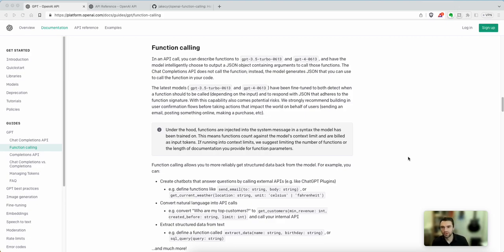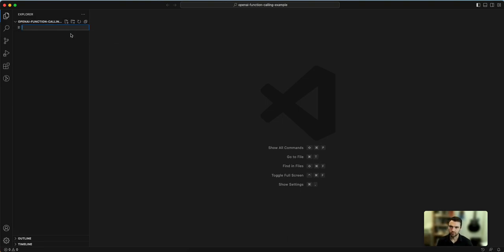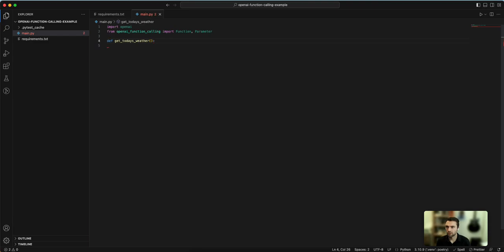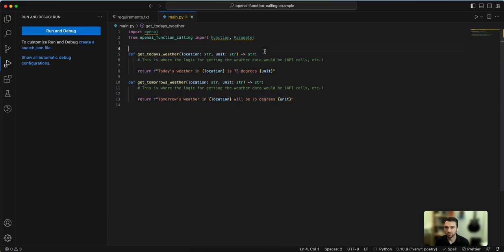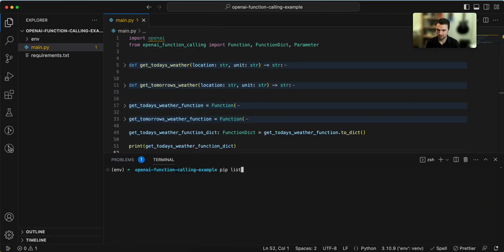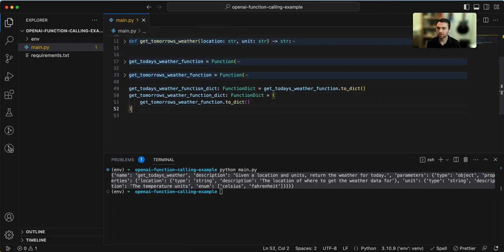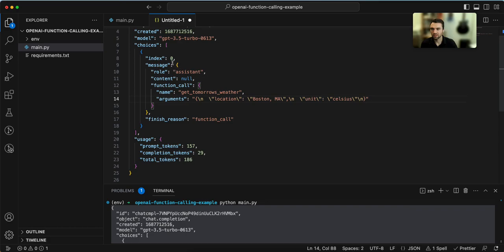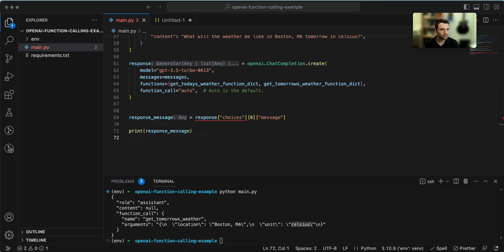OpenAI Function Calling API Tutorial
Learn how to use OpenAI's new Function Calling feature to automate your house, perform automated data cleanup and much more.

**Note**: The `.to_dict` method has been renamed to `.to_json_schema`, but works the same way.